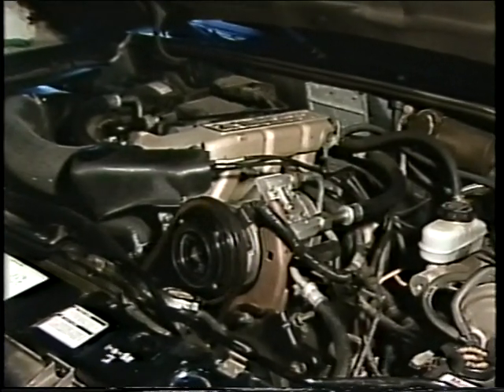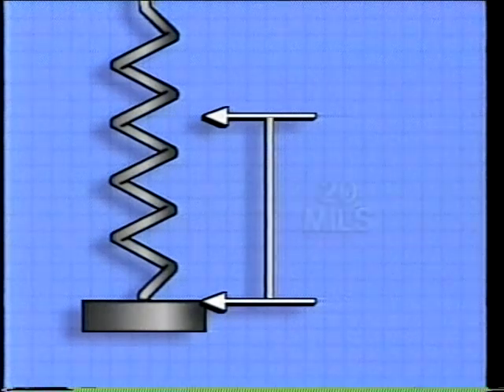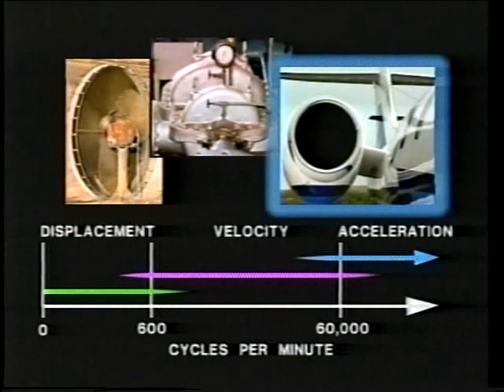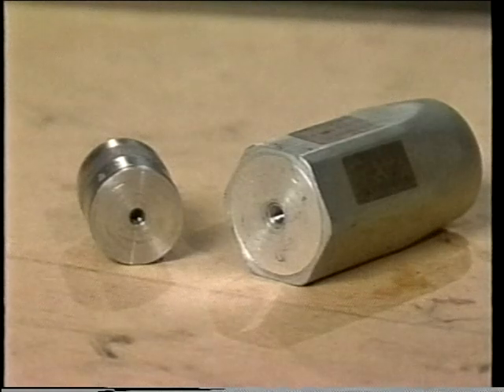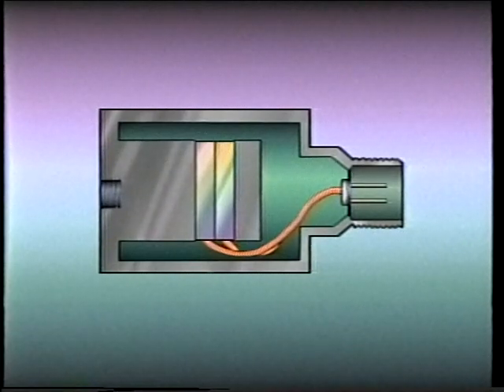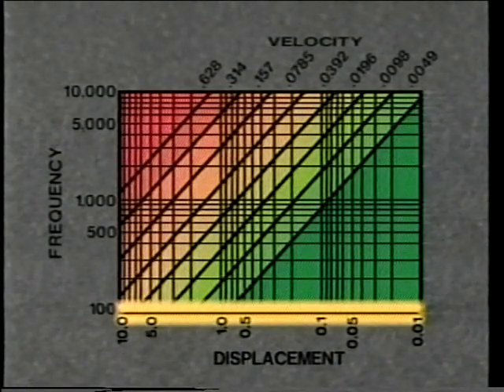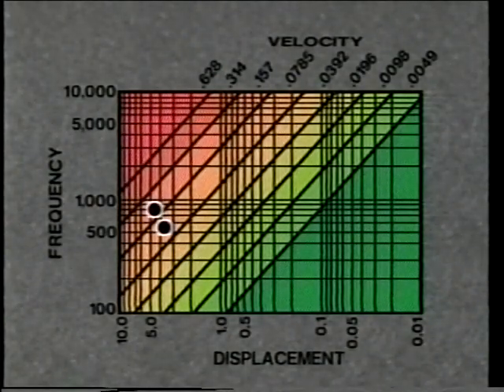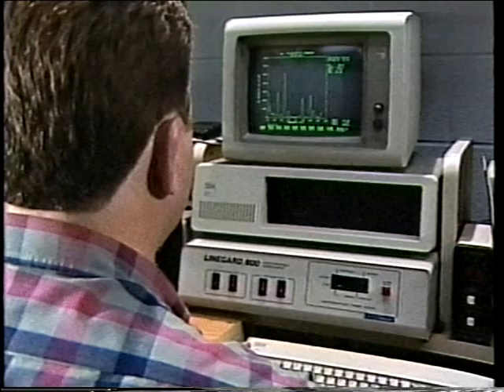1970's NUS training Series Introduction To Vibration Analysis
1970's NUS training Series Introduction To Vibration Analysis